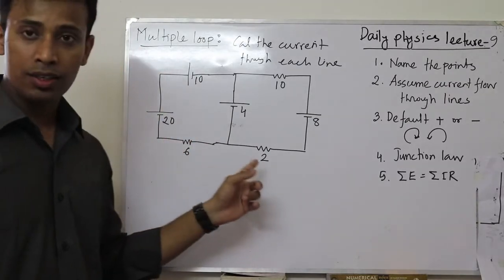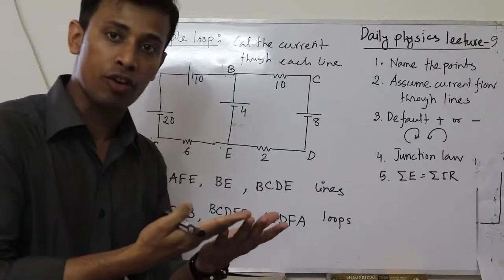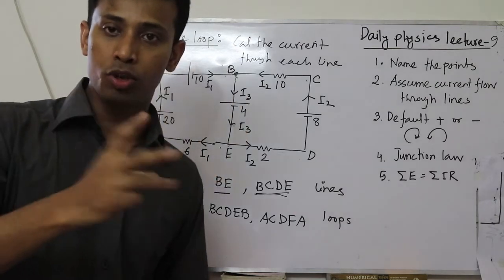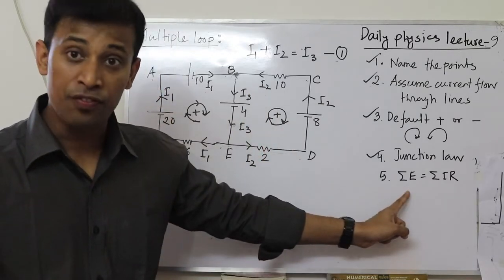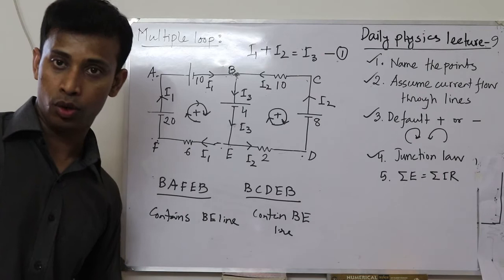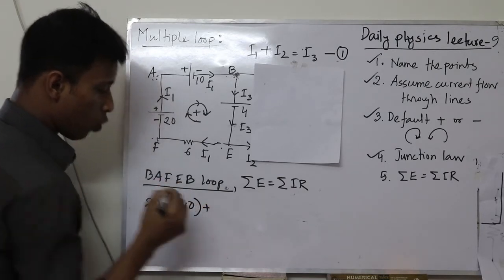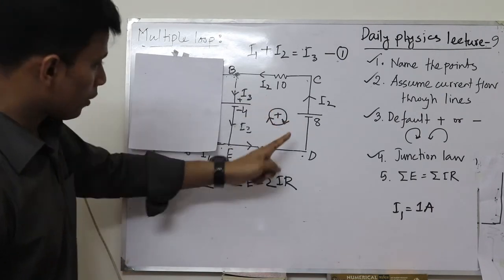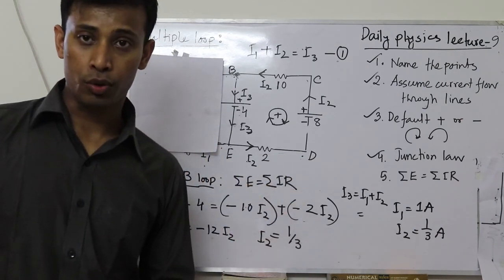Lecture 9: Kirchhoff's Law: Multiple loop Solving (For EV)|Current Electricity | Physics 2nd Paper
Daily Physics Lecture: Ibnul Rifat
Previous Lectures of EV students regarding Current Electricity